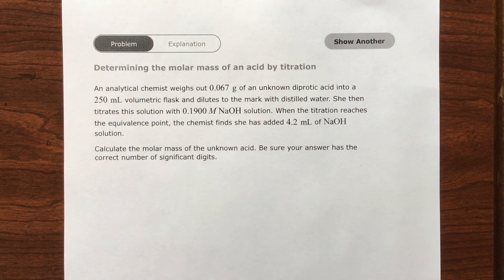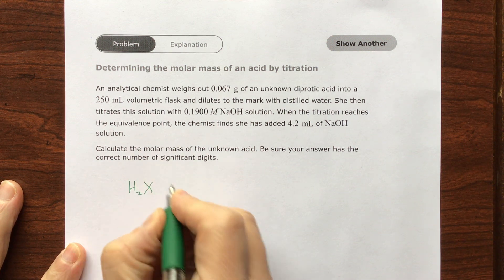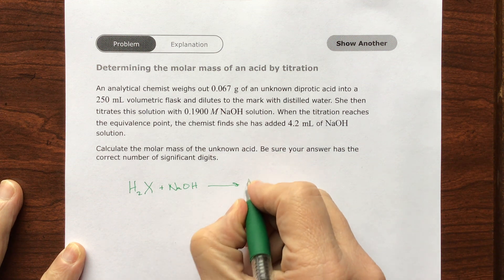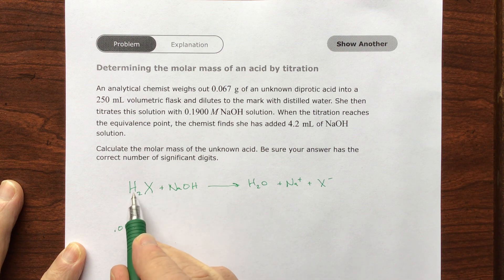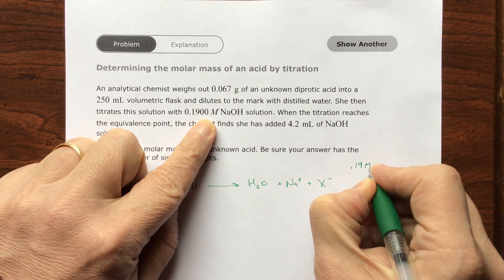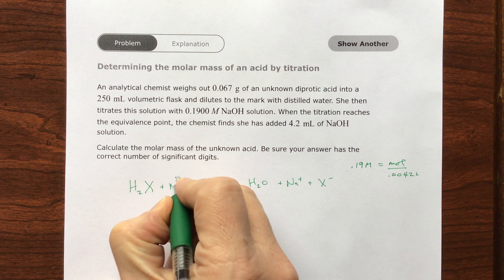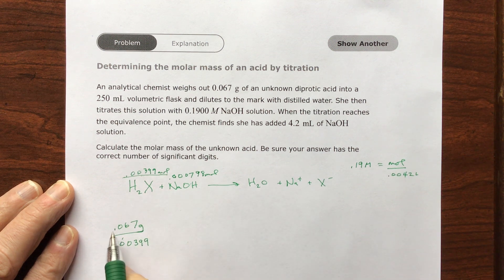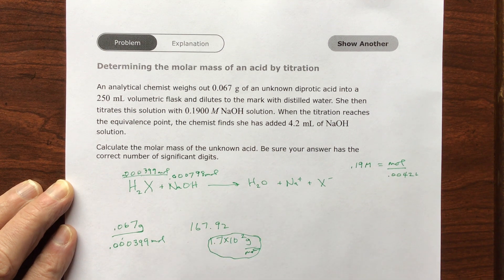Aleks Determining the Molar mass of an acid by titration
An analytical chemist weighs out